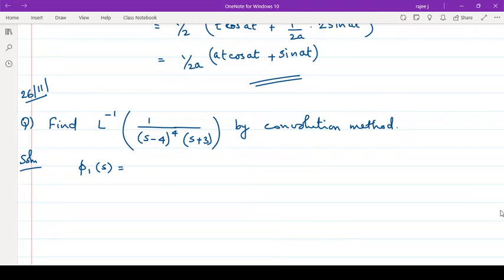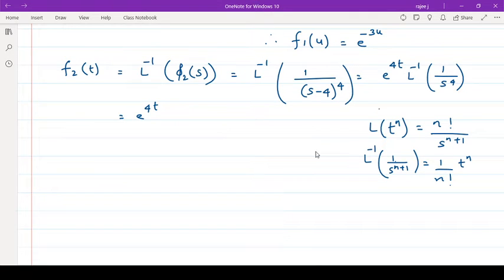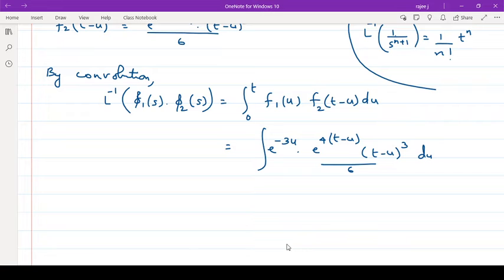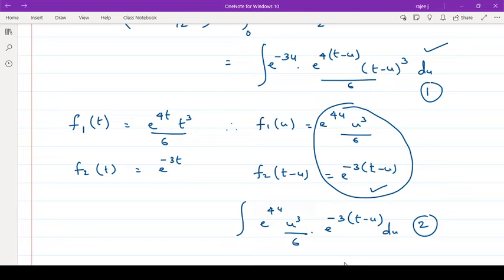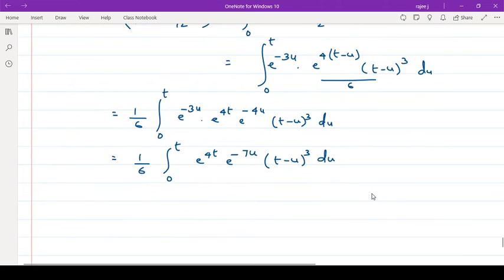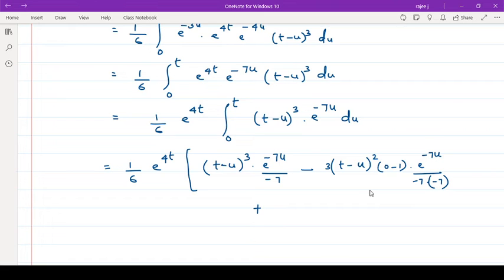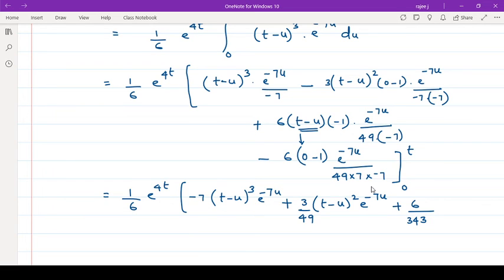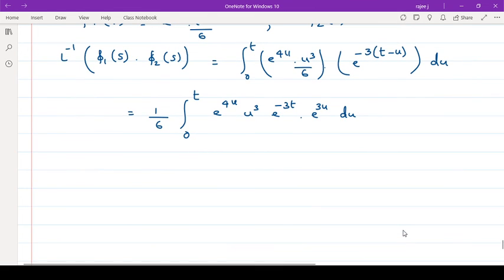2021 11 26 Inverse LT